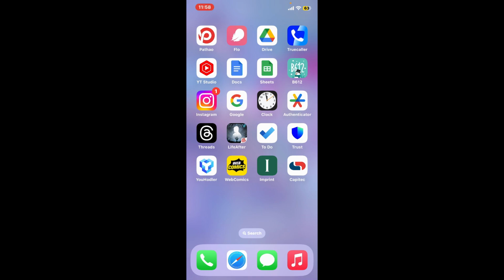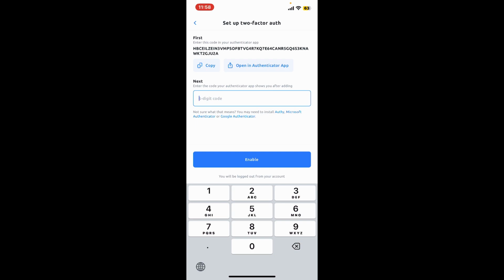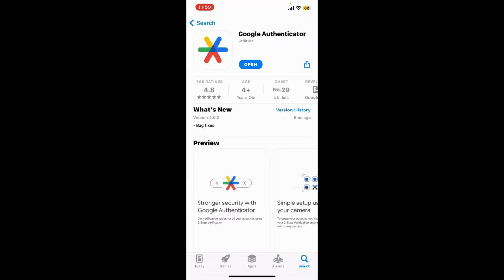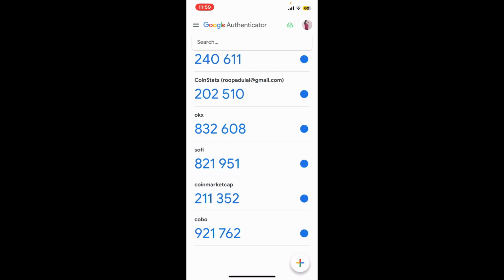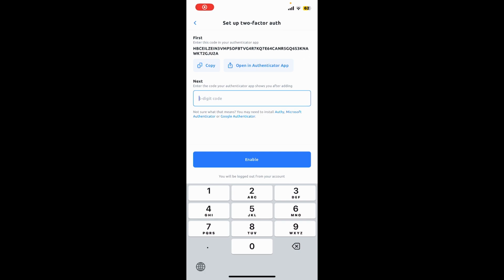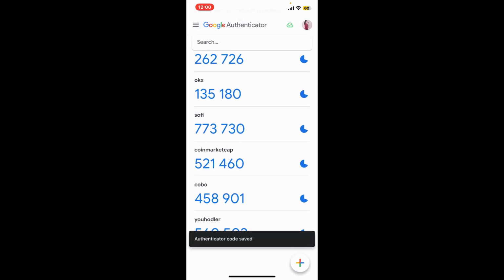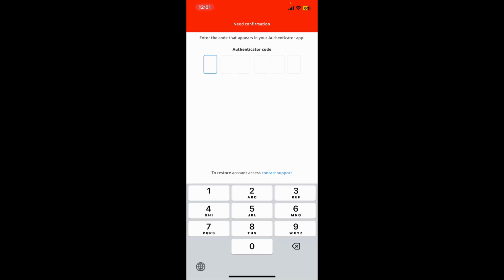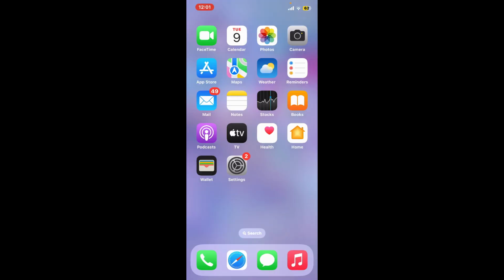How to Enable Two Factor Authentication on YouHodler Wallet Account 2024?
Secure your digital assets with confidence by following our detailed tutorial on enabling Two-Factor Authentication (2FA) for your YouHodler Wallet. As online threats evolve, an additional layer of security is crucial, and our step-by-step guide ensures you fortify your account effectively. From accessing security settings to setting up your preferred 2FA method, we cover every detail to safeguard your digital assets. Watch now and empower yourself with the knowledge to shield your YouHodler Wallet account with an extra layer of protection.